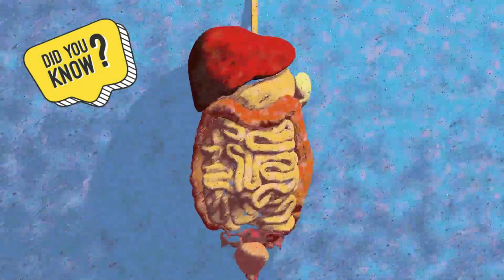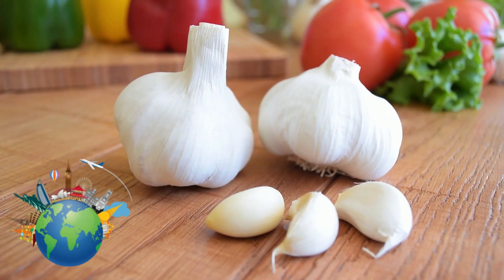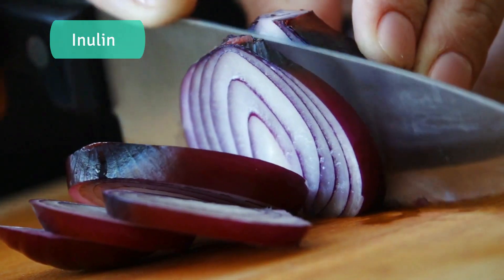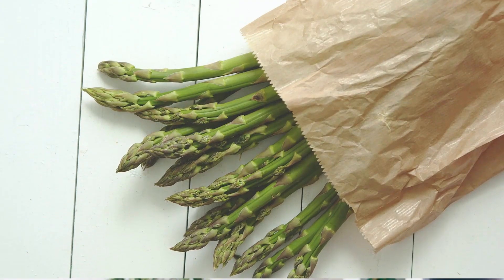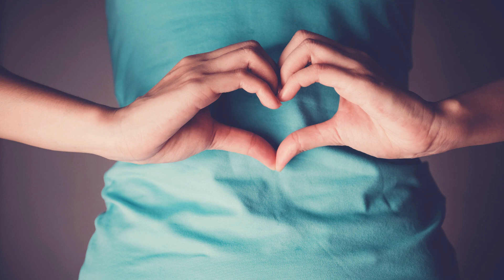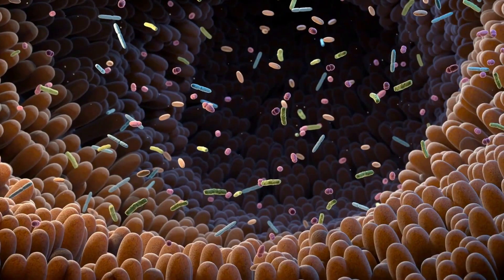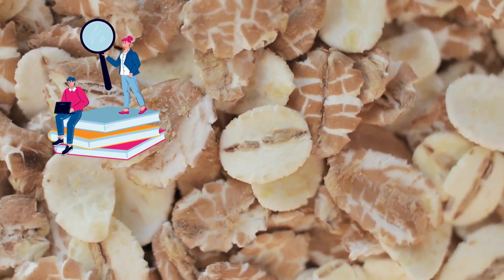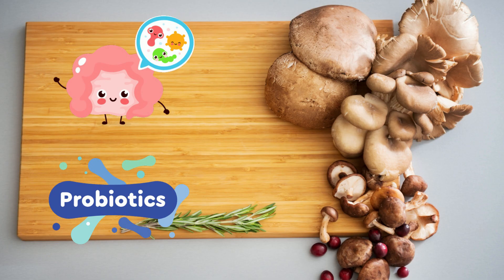Top 12 PREBIOTIC FOODS That Improve Gut Health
Are you looking for a way to improve your gut health? In this video, I'm going to show you the top 12 prebiotic foods that can help! Discover how these nutrient-rich foods can help your body fight off bad bacteria, reduce inflammation, and even boost your immune system. With this guide, you'll be able to take back control of your gut health in no time!

Probiotic Foods 10x Better Than Yogurt